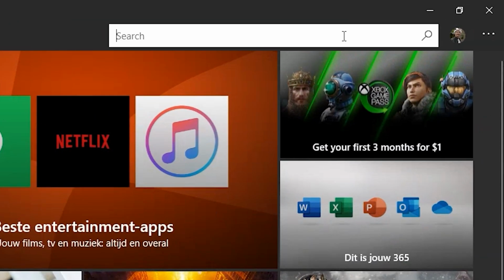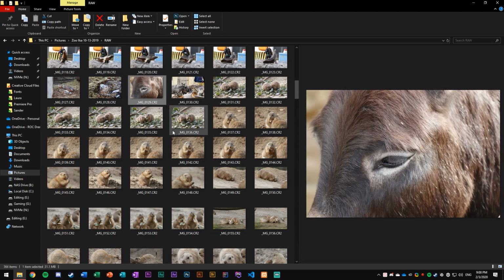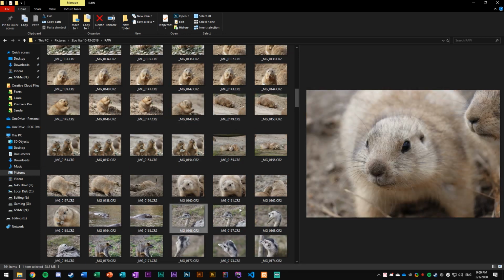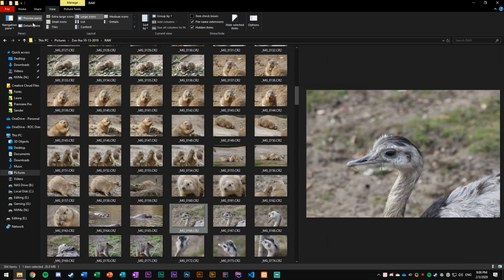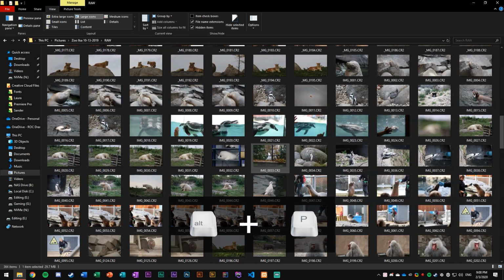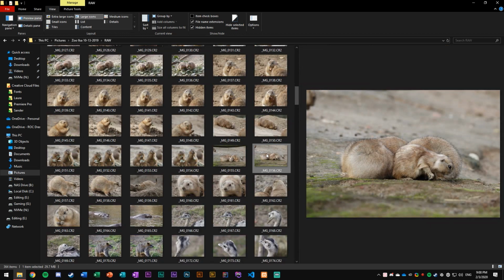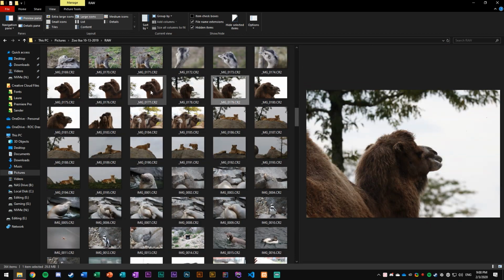How to Preview RAW Files In File Explorer In Windows Without External Software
Video Links▼